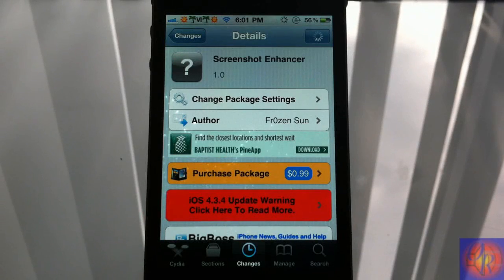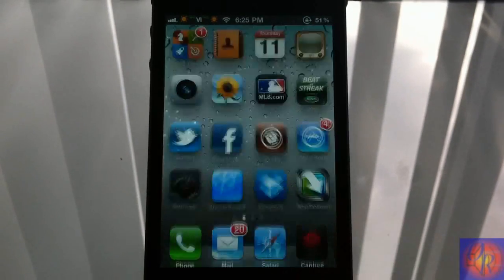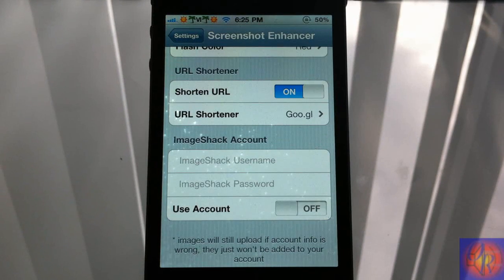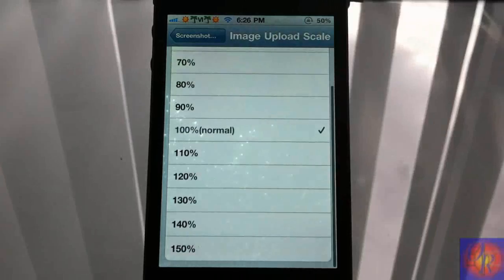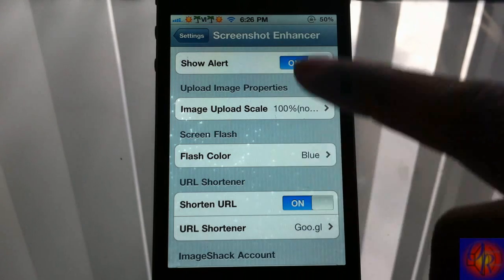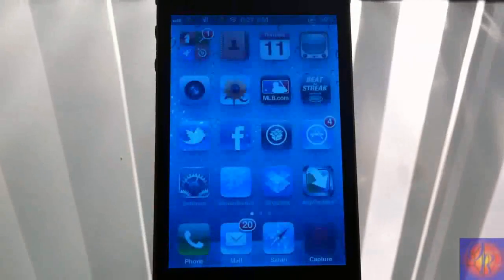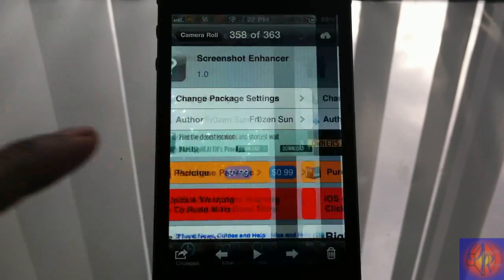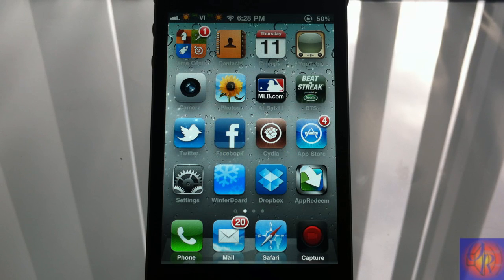Screenshot Enhancer (Cydia Tweak) - iPhone, iPod Touch & iPad Screenshot On Steroids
Name: Screenshot Enhancer
Developer: Fr0zen Sun
Price: $0.99